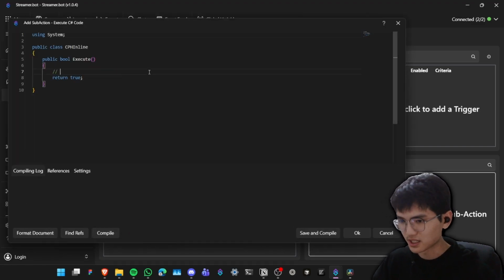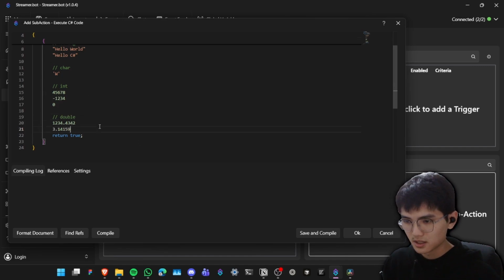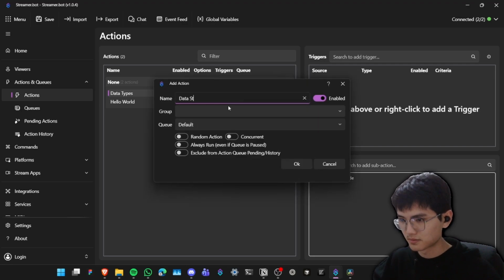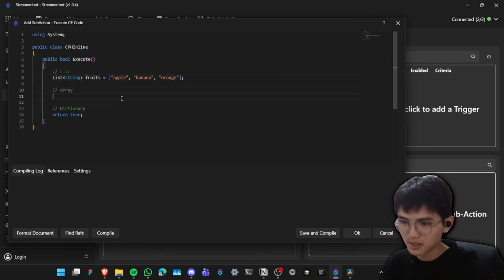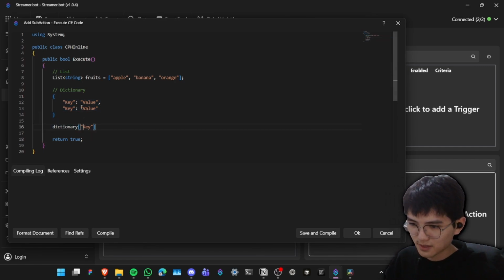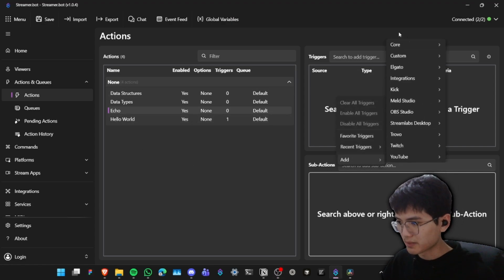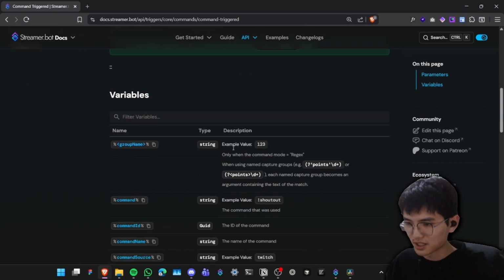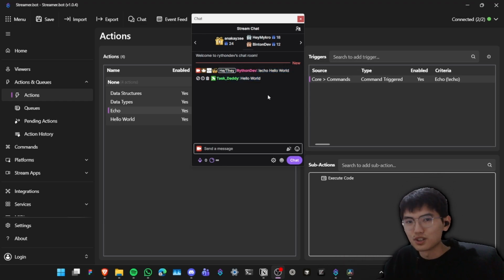Streamer.Bot C# Tutorial: Data Types and Creating your Command (Episode 1)